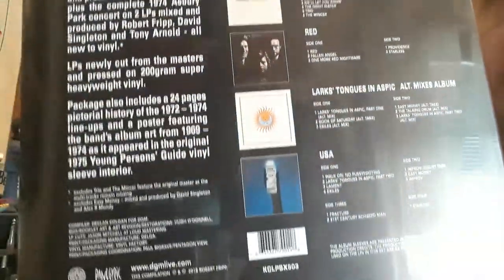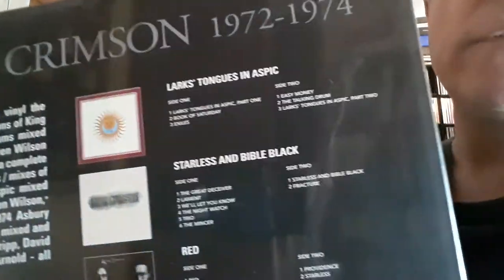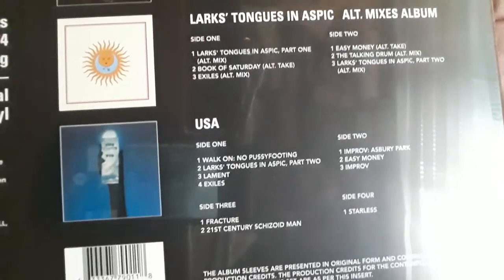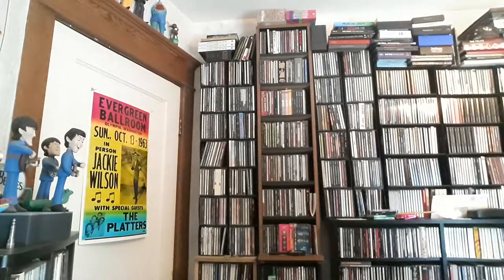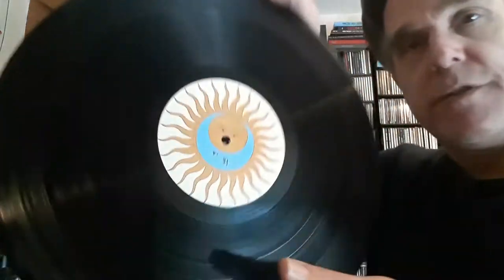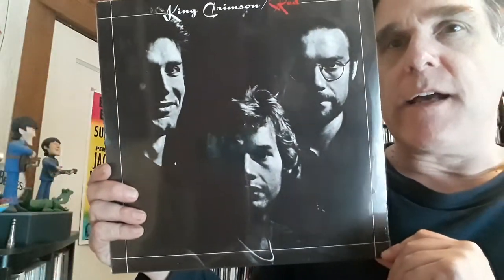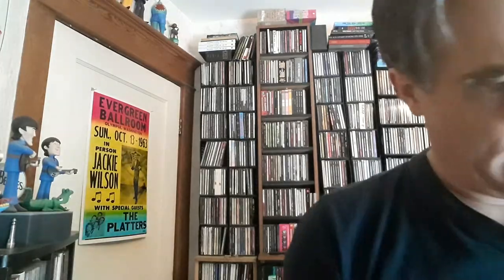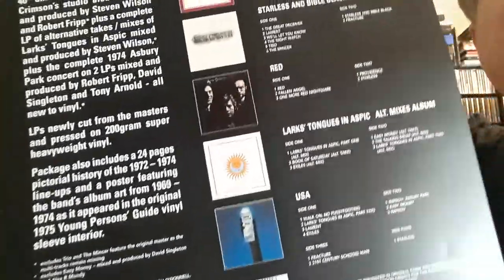vinyl Unboxing: King Crimson 1973 - 1974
We unbox King Crimson Vinyl Box Set Part 2.